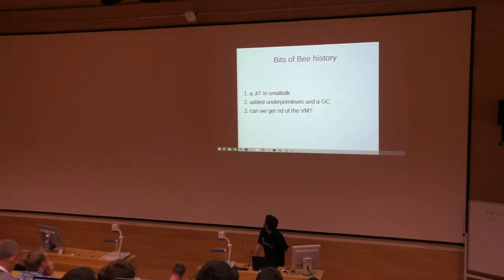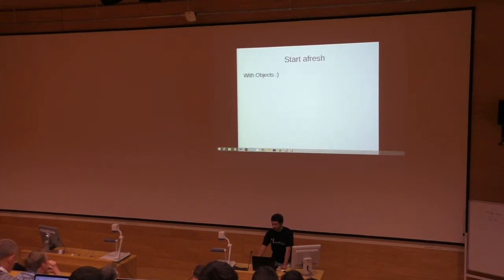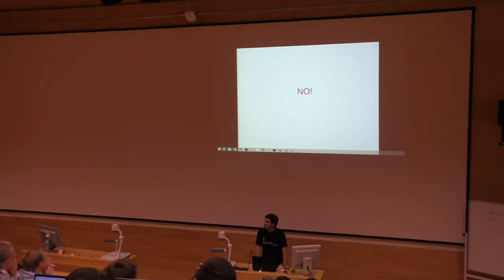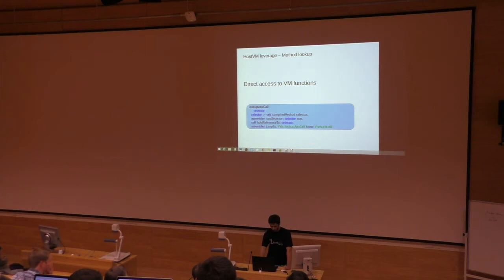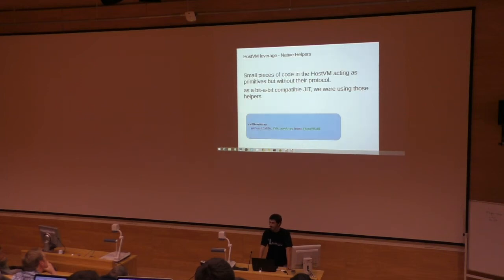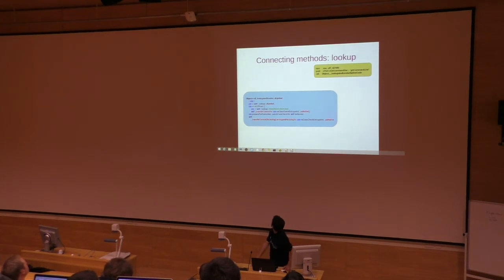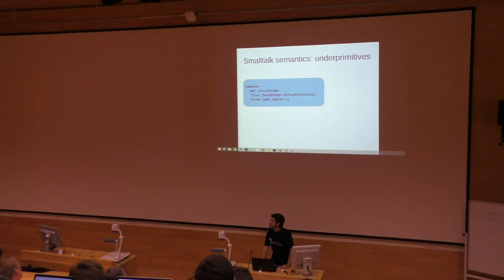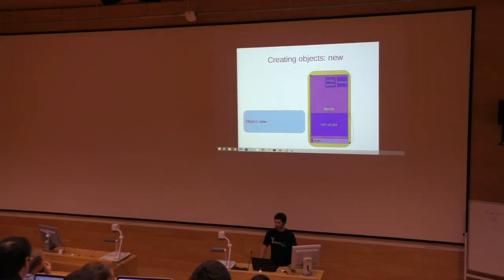Bee Smalltalk runtime 1/2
Title: Bee Smalltalk RunTime: anchor's aweigh
Speaker: Javier Pimás
Wed, August 20, 3:00pm – 3:30pm

Description
Abstract: Bee is a Smalltalk dialect. Its runtime is exceptional in that it is completely written in Smalltalk. Bee includes a minimal kernel with on-demand loaded libraries, a JIT compiler, an FFI interface, an optimizing SSA-based compiler, a garbage collector, and native threading support among other things. Despite being written in Smalltalk, Bee achieves promising performance levels.

Bio: Javier Pimas has been programming since he was a kid. Years ago he entered Smalltalk world and started studying topics both high and low-level related. As part of his MSc thesis he studied and extended SqueakNOS operating system, and has been working on VMs and JIT compilers since then.